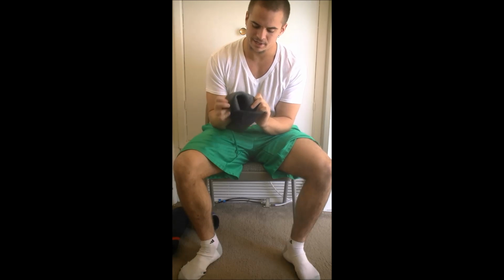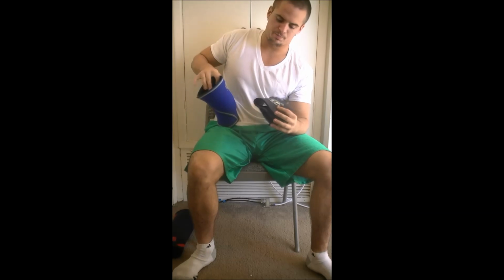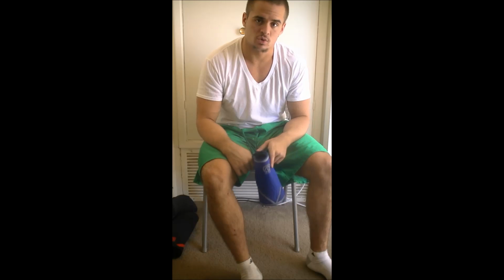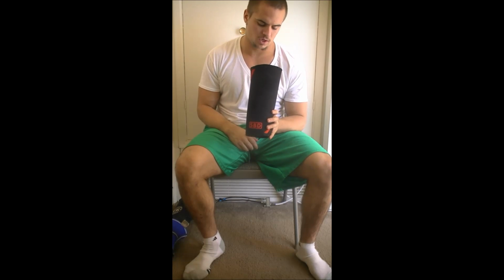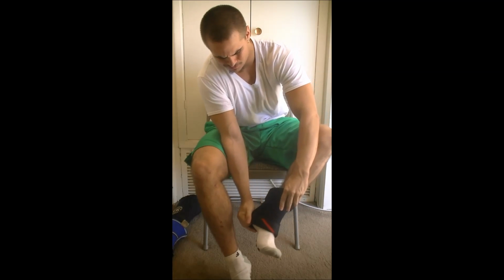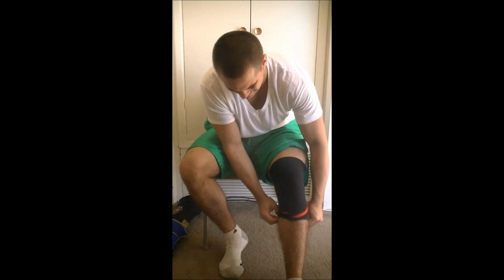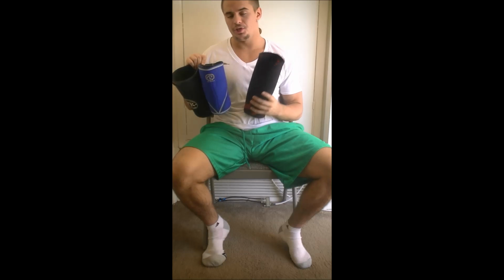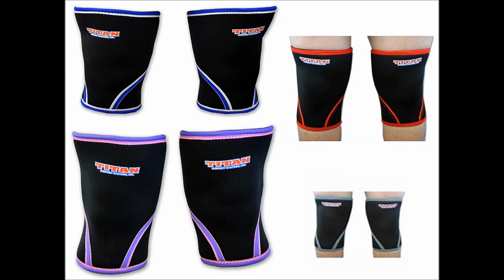The BEST Knee Sleeves for Powerlifting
Be Social!